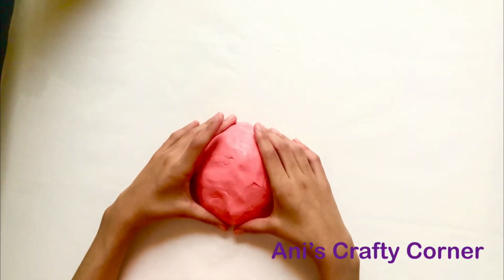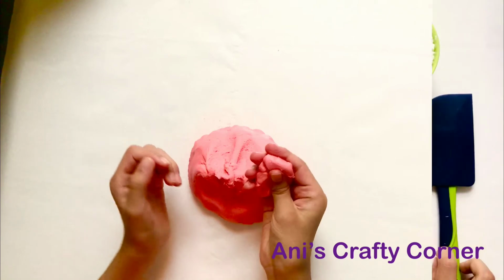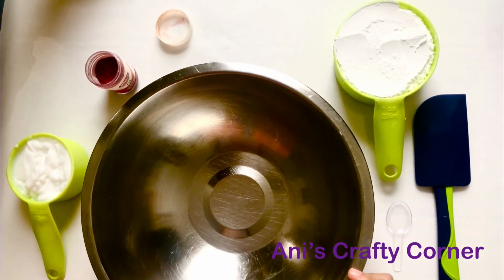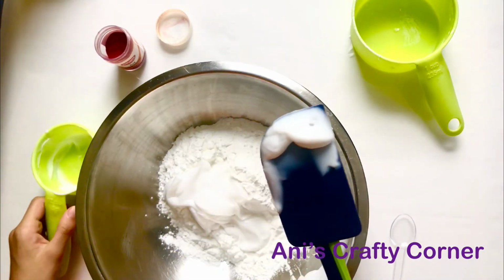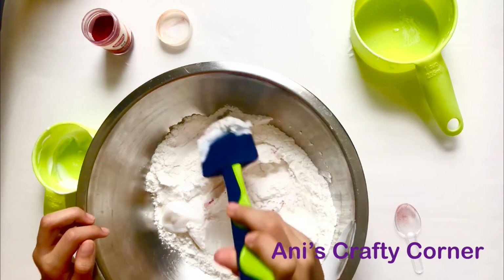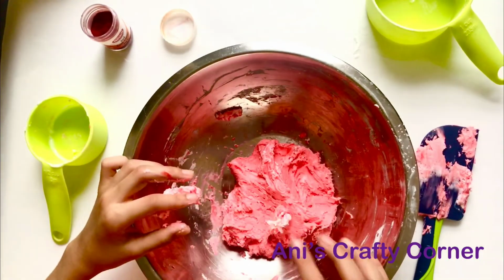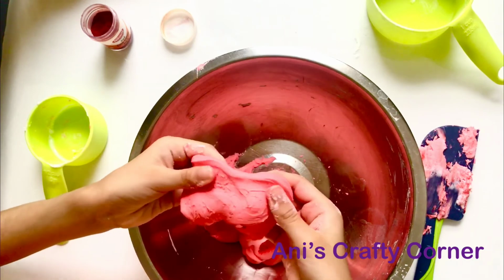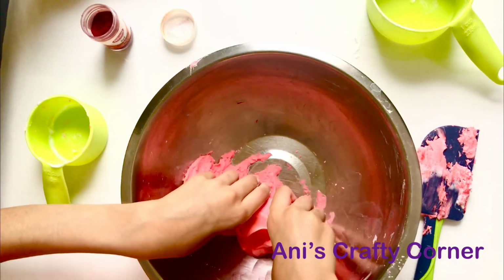Making Cloud Dough!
See how to make Cloud Dough, also known as Moon Dough, which is a wonderful, soft version of play dough.

If you're loving our videos, we think you'll love our playlists.

To see everything we've done go to our Ani's Crafty Corner playlist here:

JUST CRAFTS:

If you're not so much into games but love our craft videos, you need to be here:

ANIMAL CROSSING NEW HORIZONS:

If you love Animal Crossing New Horizons then the playlist for you is here:

MINECRAFT:

And if you love Minecraft then this is where you'll want to be:

Ani